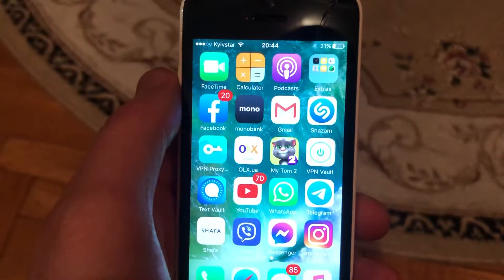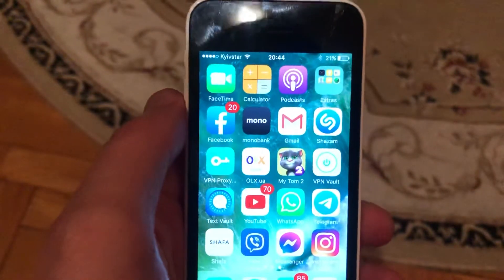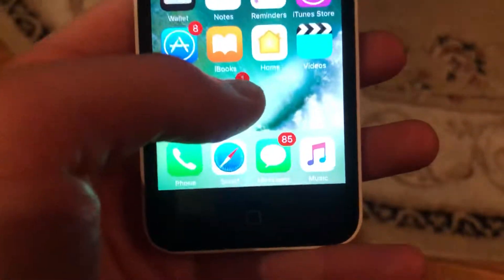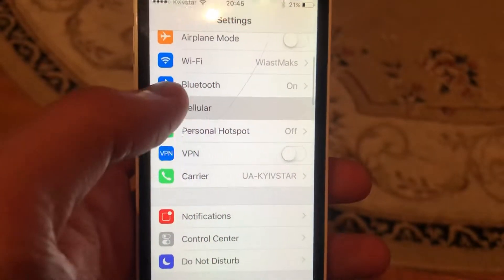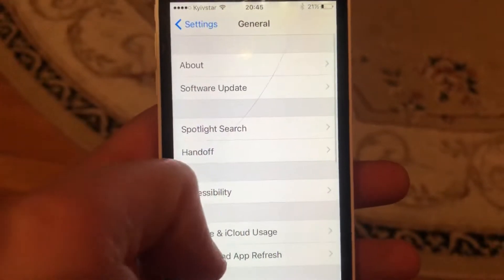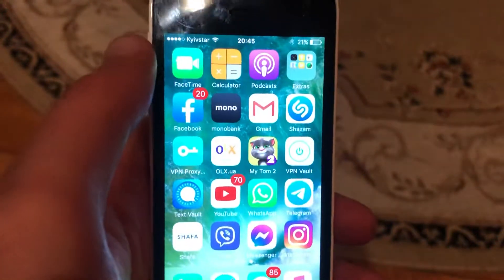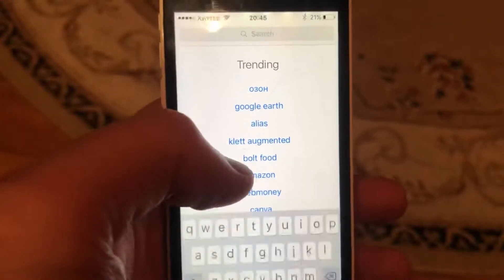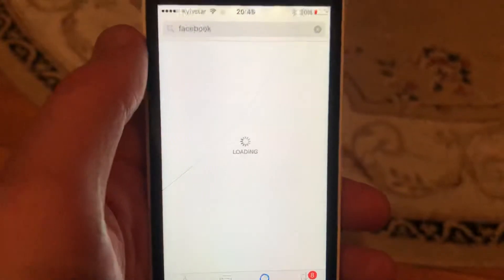How To Enable Developer Mode On iPhone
If you don’t know How To Enable Developer Mode On iPhone, this video is for you.